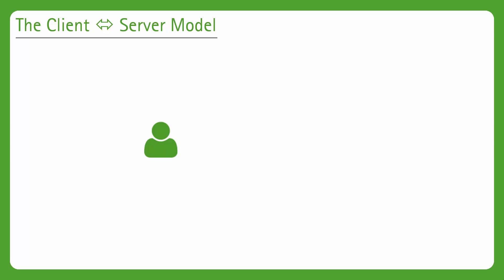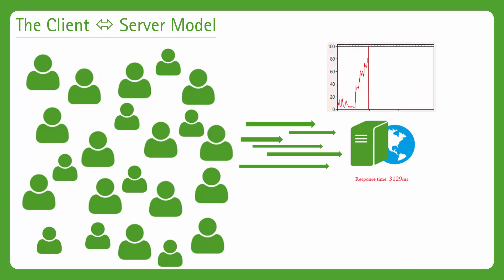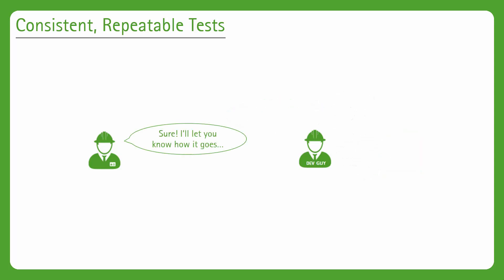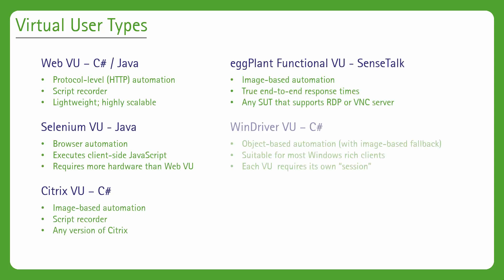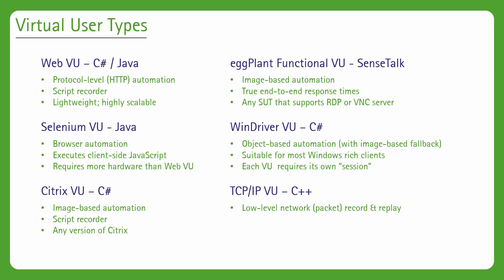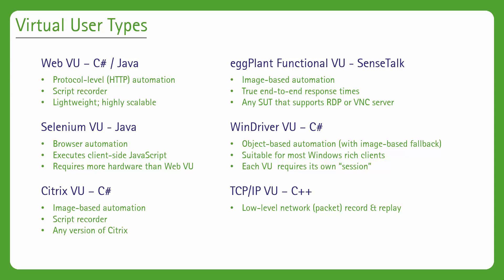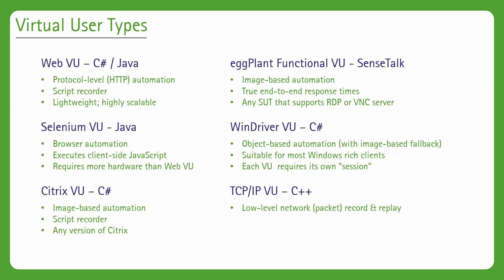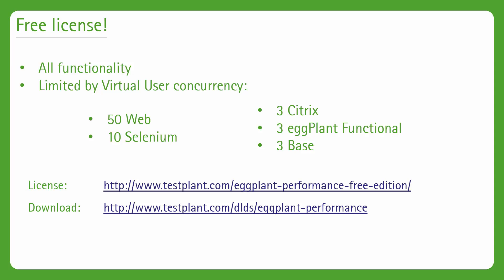Chapter 1: Introduction to Performance Testing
This first chapter introduces performance testing at a high level, as well as describing what automation options are available, along with a bit of information about the Free Edition of eggPlant Performance.

The second chapter talks about the System-Under-Test (SUT) that will be target of the testing that will be conducted throughout the tutorial series. If you are already familiar with performance testing and know what system you want to test, you may want to skip ahead to chapter 3.

Chapter contents:

0:00 Introduction to the tutorial series

0:53 Brief overview of the Client/Server software model and associated performance implications

3:38 Virtual User Types: this section talks about the different automation options available in eggPlant Performance

8:30 Information about the eggPlant Performance Free Edition